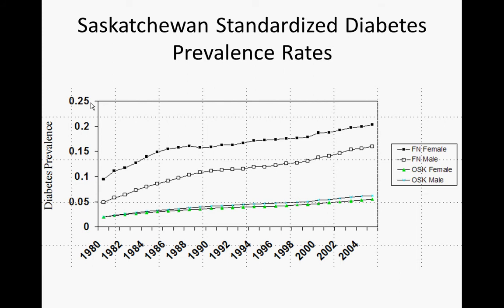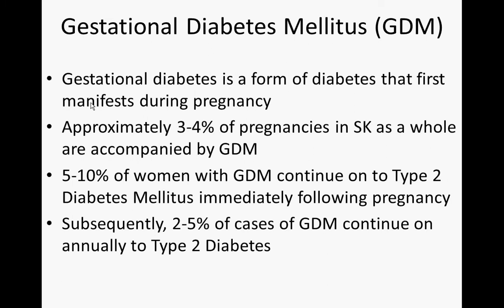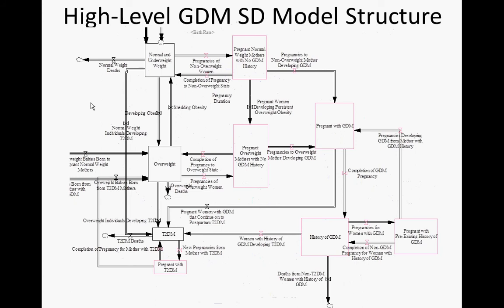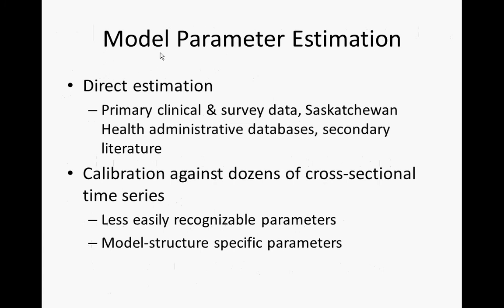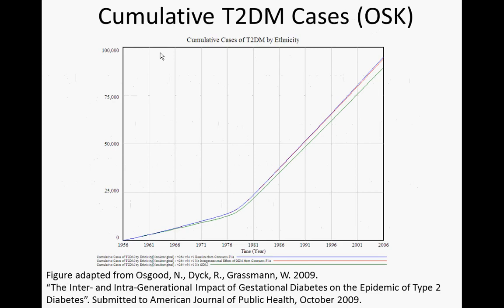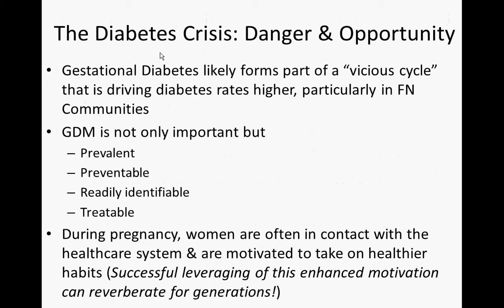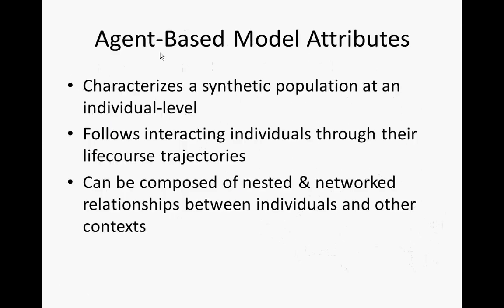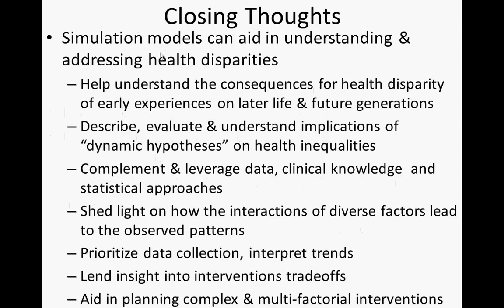The Intra- and Inter-generational Linkages between Gestational and Type 2 Diabetes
Talk delivered at "Science of Eliminating Health Disparities" Summit 2012.